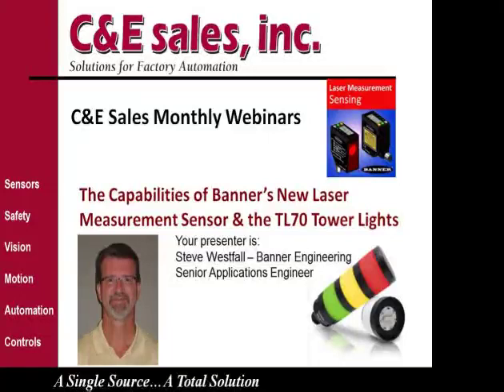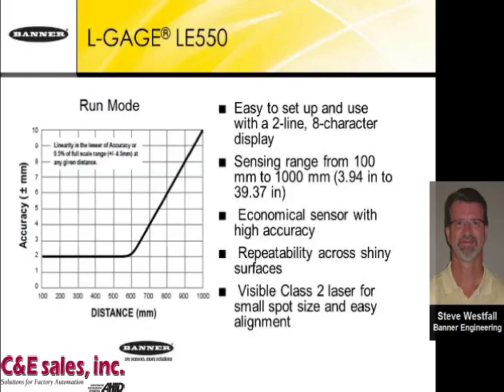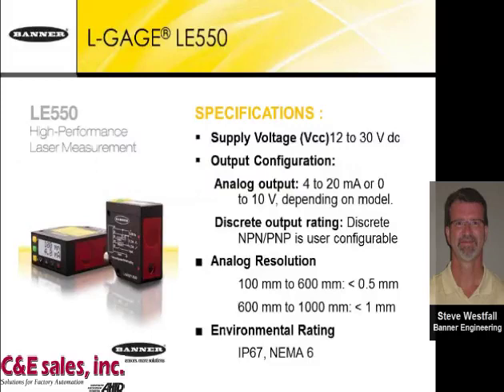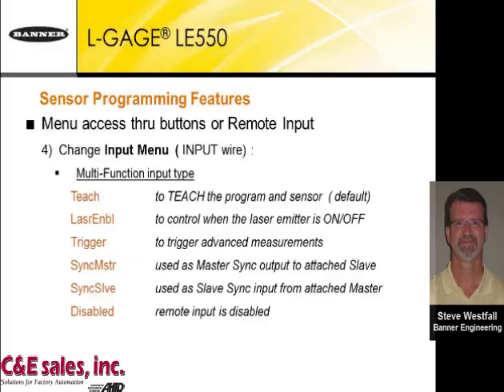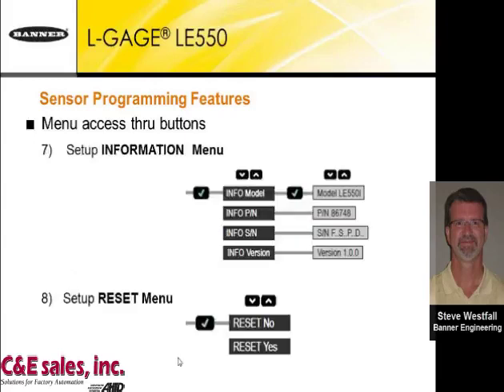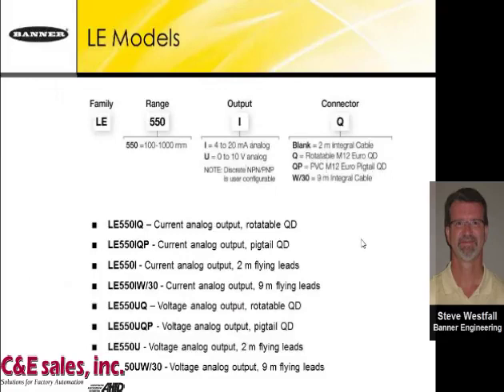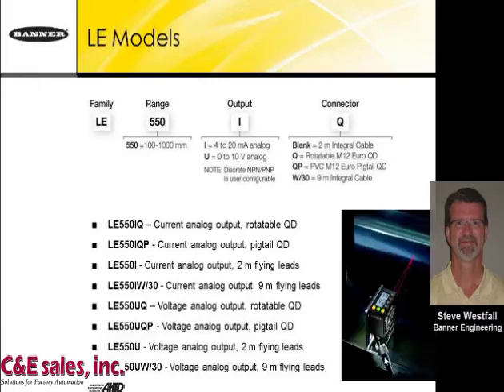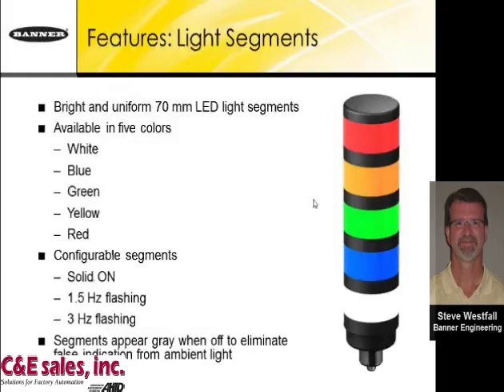The Capabilities of Banner's New Laser Measurement Sensor & the TL70 Tower Lights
Webinar presented by Steve Westfall